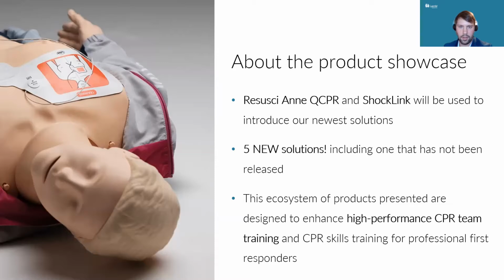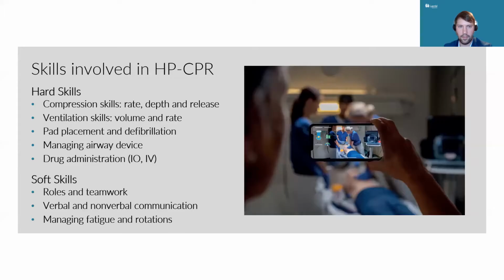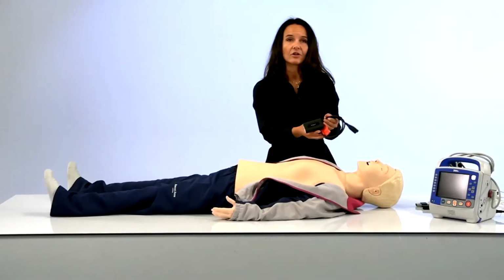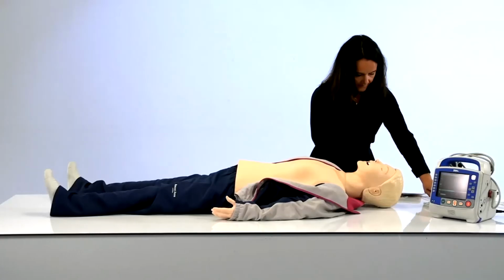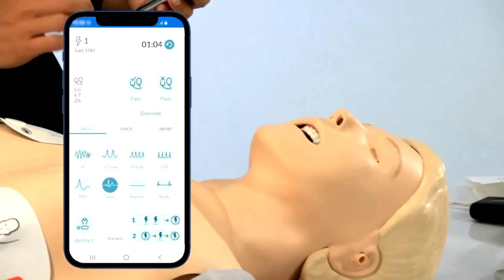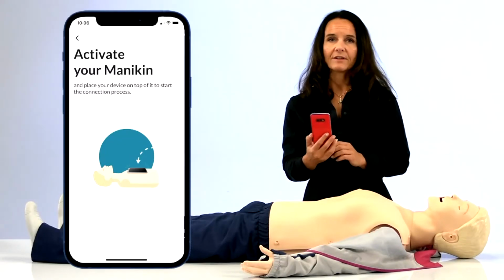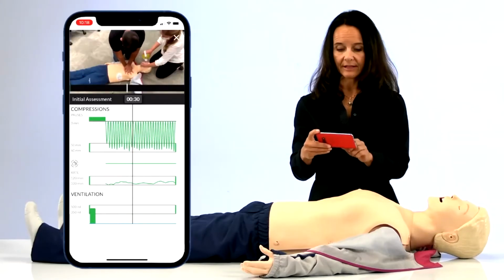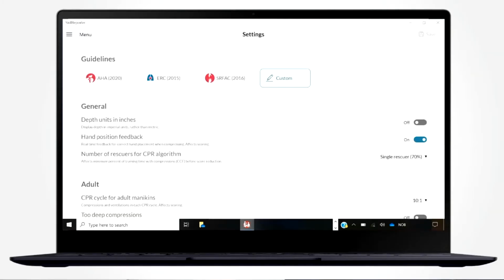What’s New in Resuscitation - Asia Pacific Live Product Showcase Webinar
The world has changed because of COVID-19, but cardiac arrests continue to occur, and resuscitation skills are as critical as ever to help save lives. To help you and your teams continue to adapt, we want to share what’s new in resuscitation from Laerdal and how these solutions can help sharpen resuscitation skills in a new world.

Get an in-depth look at our newest solutions designed for training HP-CPR teams and professional first responder CPR skills. ​Learn how our solutions can help you adapt training and meet the latest guidelines. ​